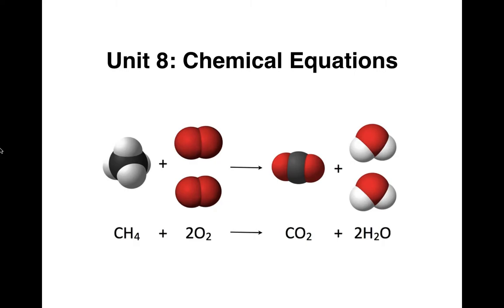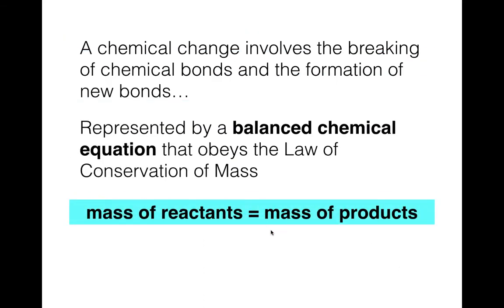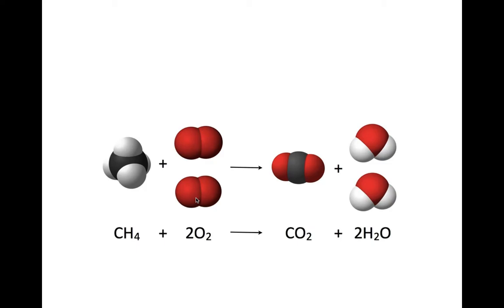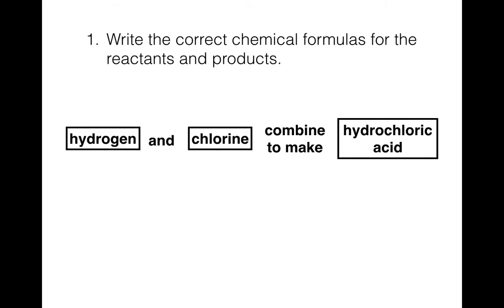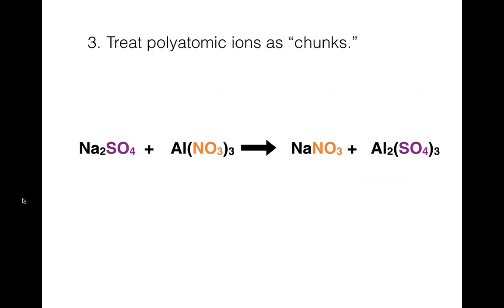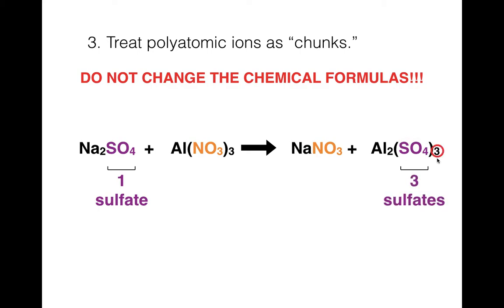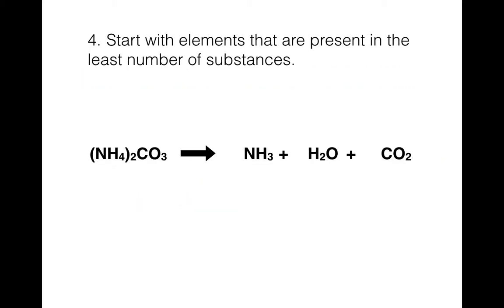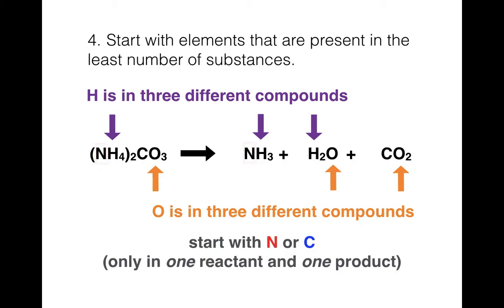Lecture: Balancing Chemical Equations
These notes are posted on Canvas.